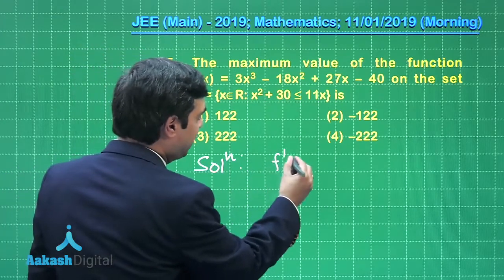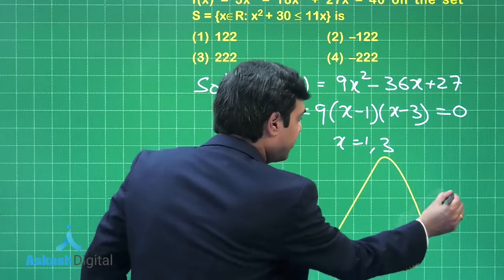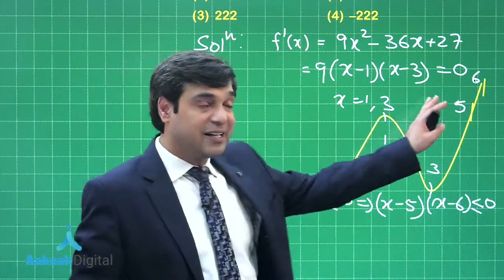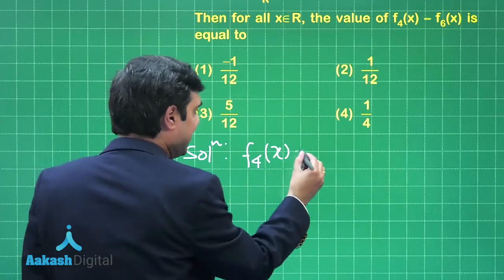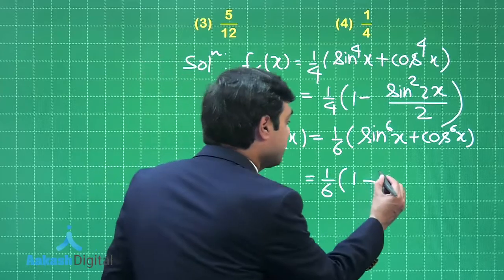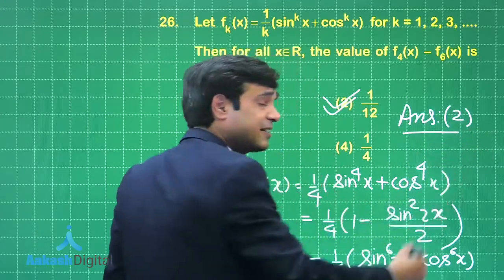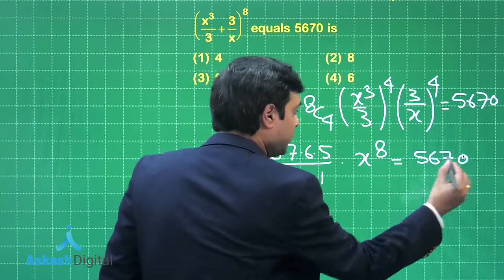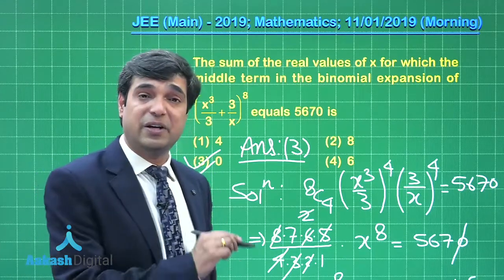JEE Main Solutions Mathematics 11 January 2019 Morning Q. 25-27